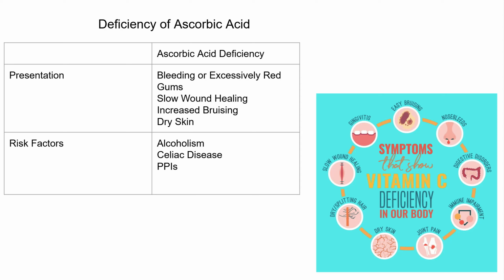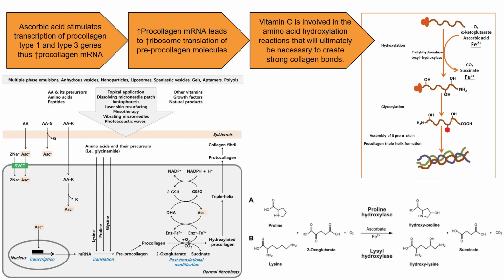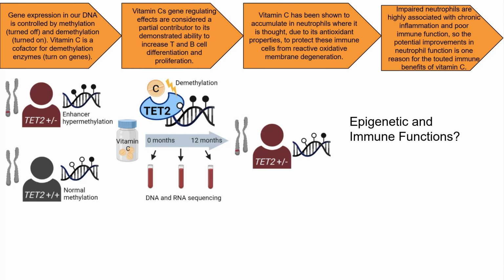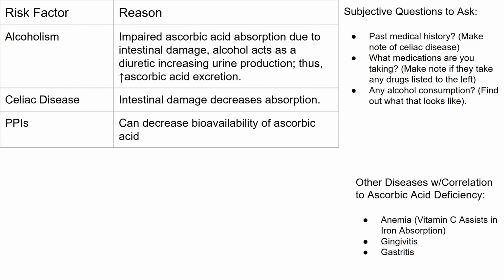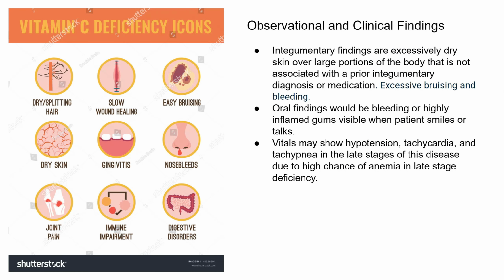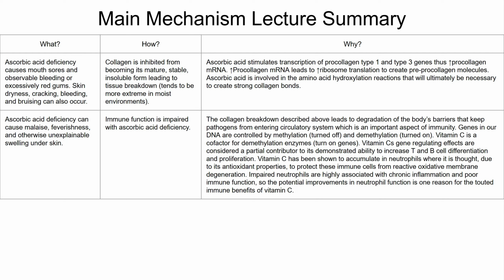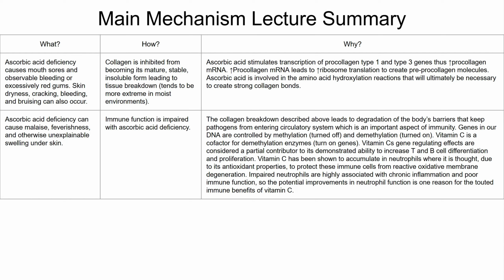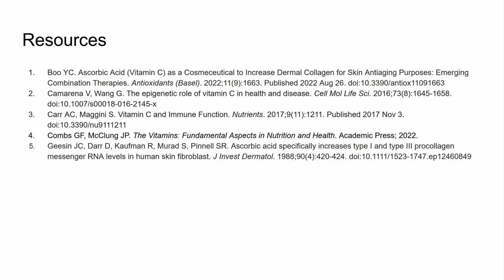Ascorbic Acid (Vitamin C): A Healthcare Professional's Overview